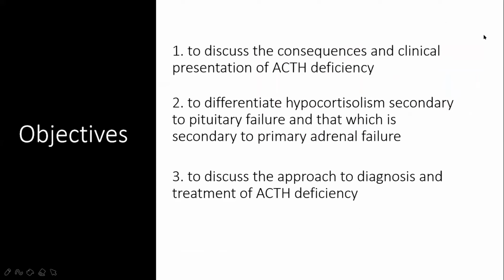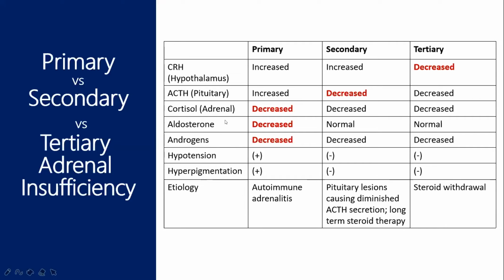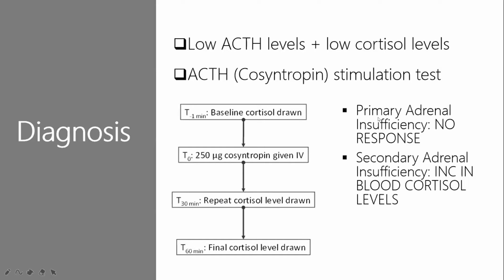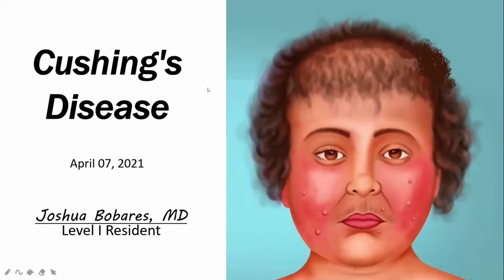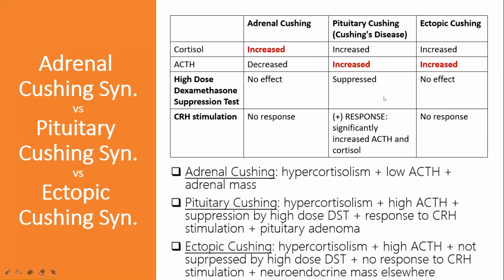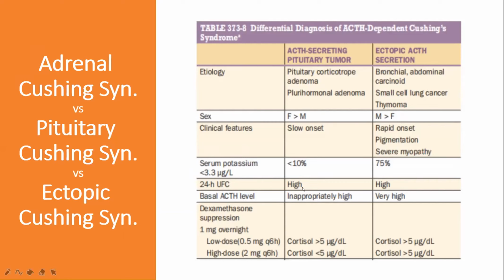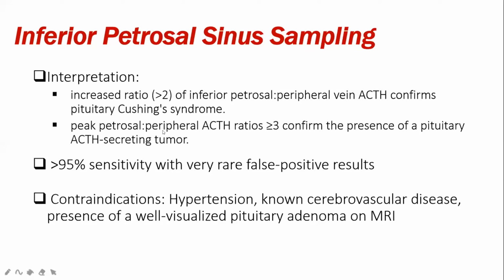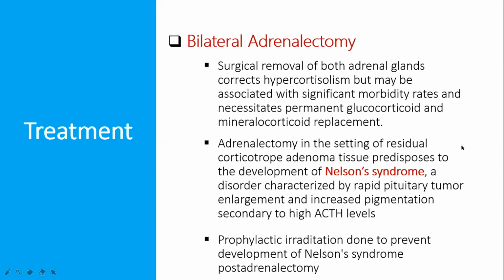ACTH Deficiency & Cushing's by Dr Joshua Bobares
WVMC IM Didactics Series - Endocrinology
Presentor: Dr Joshua Bobares, Level 1 Medical Resident